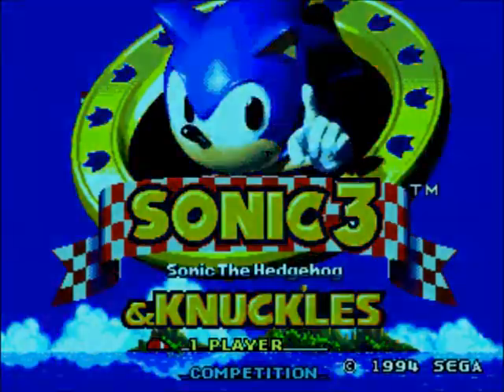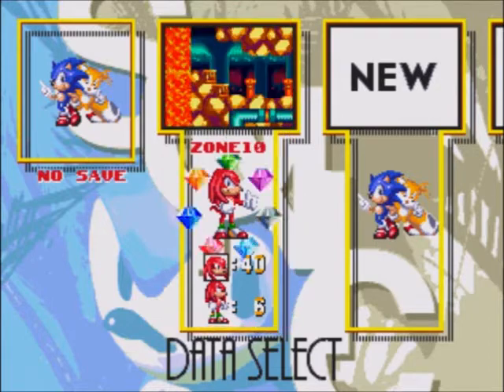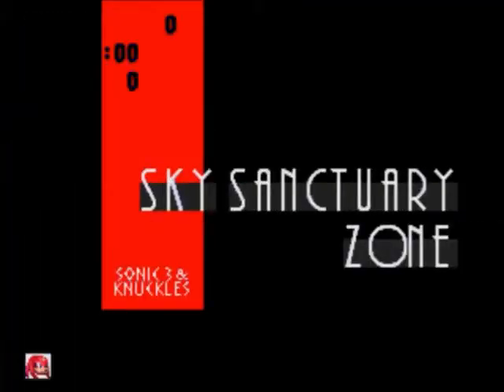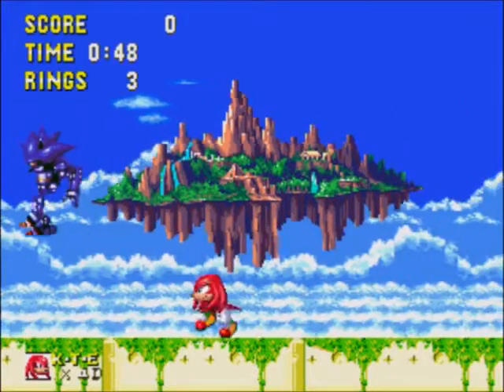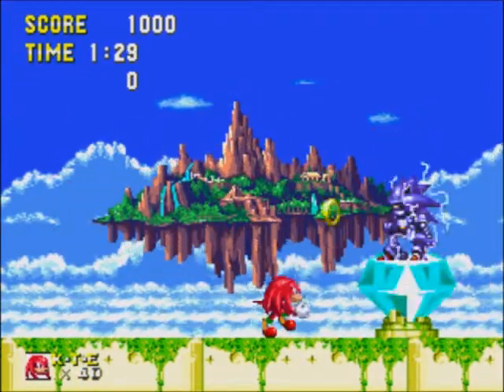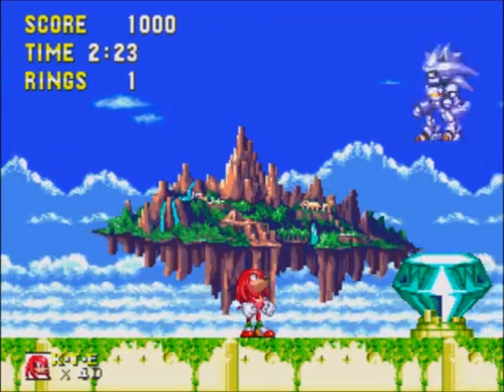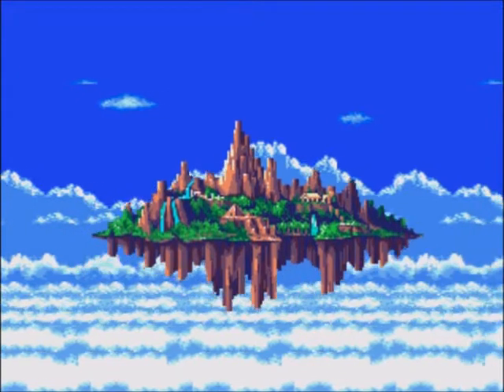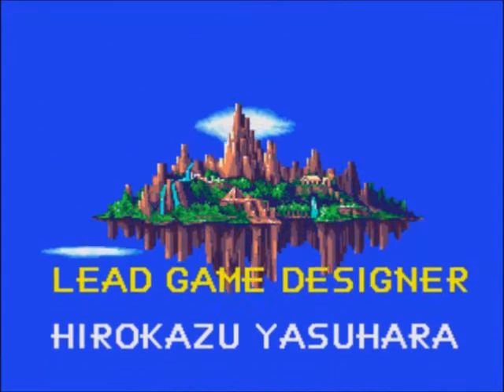Let's Play Sonic 3 and Knuckles Part 16 - AND KNUCKLES???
Yes indeed! I finish off this LP by running around as Knuckles for just a bit and doing one of the more interesting bosses in the game. I may do a full Knuckles run in the future, but this is the biggest difference between the Sonic and Knuckles parts so I figured I'd show it now!